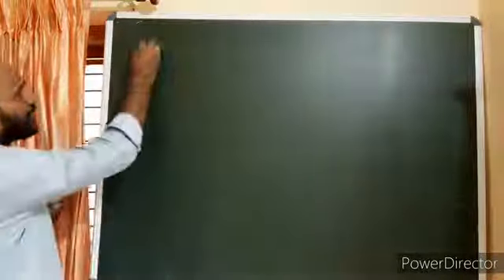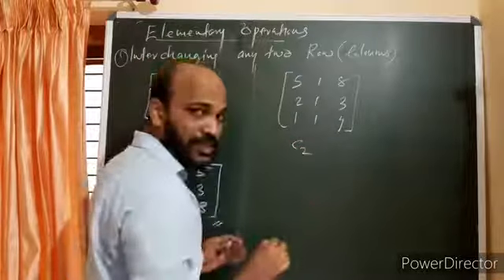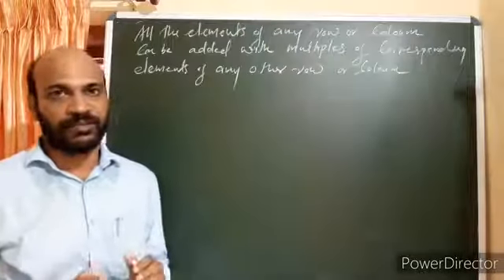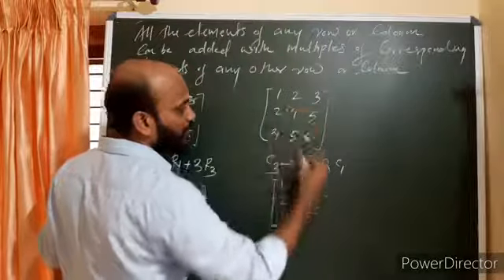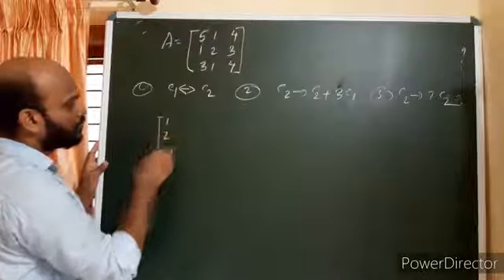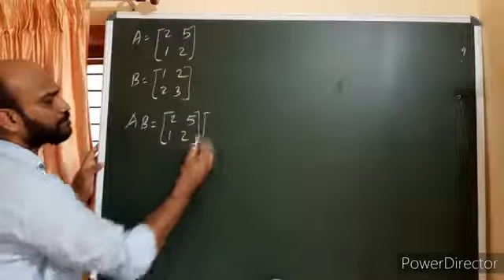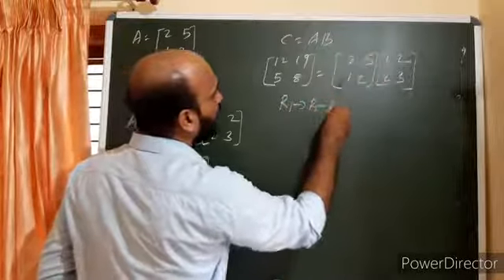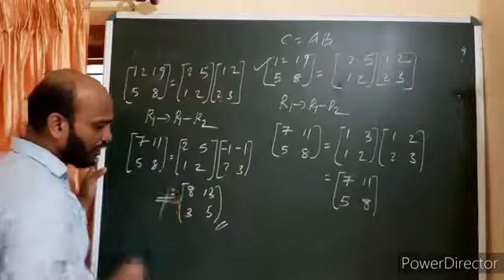Matrices XII Mathematics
Elementary operations